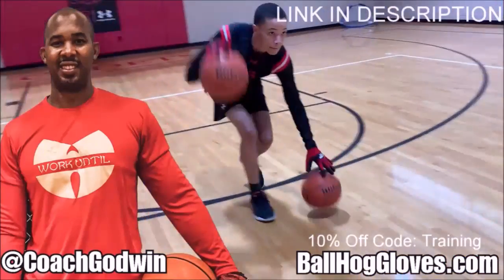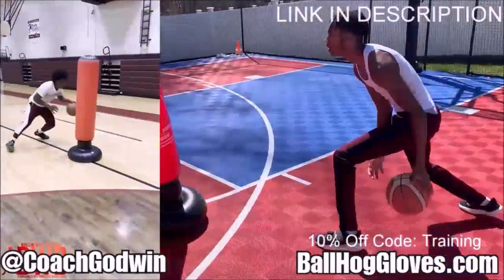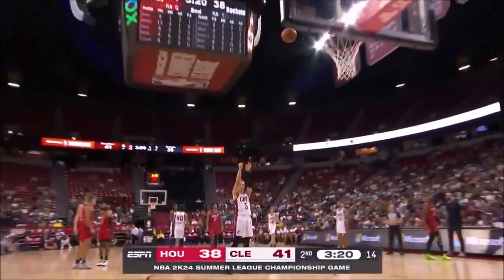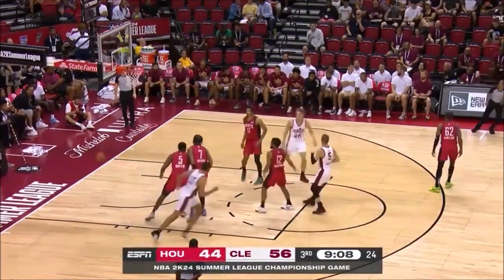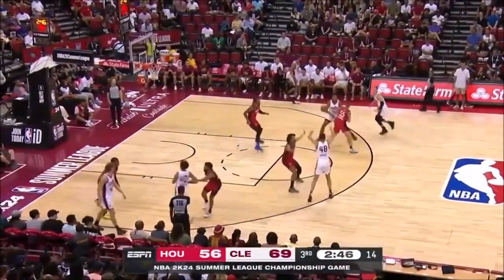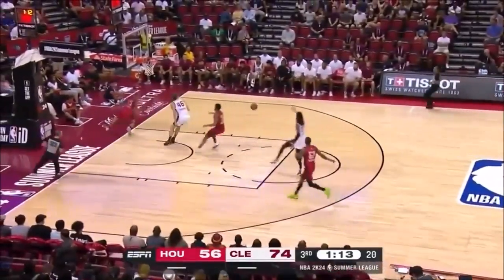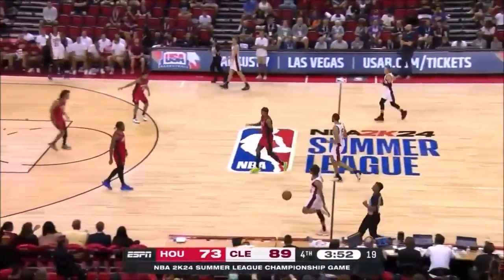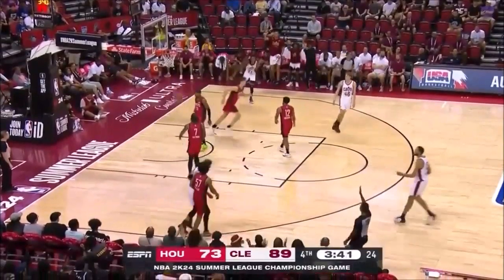Sam Merrill 27 pts 6 threes vs Rockets 2023 Summer League